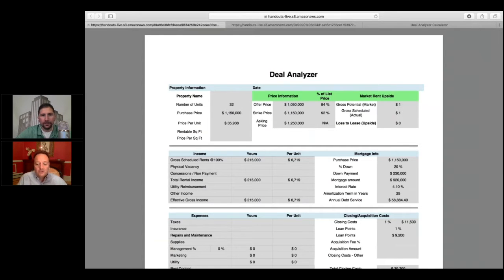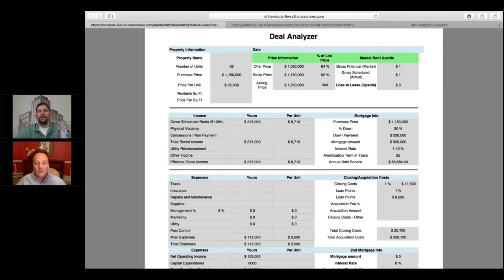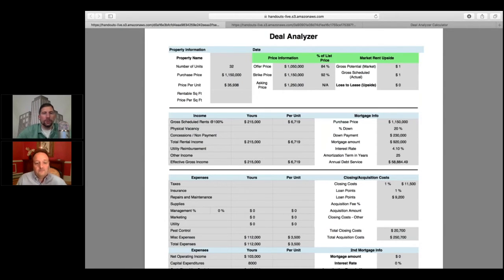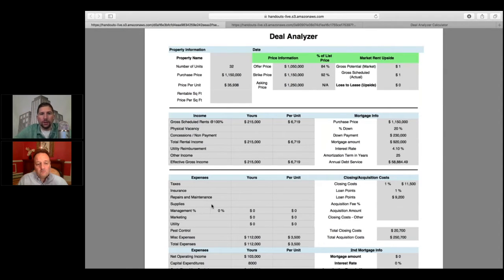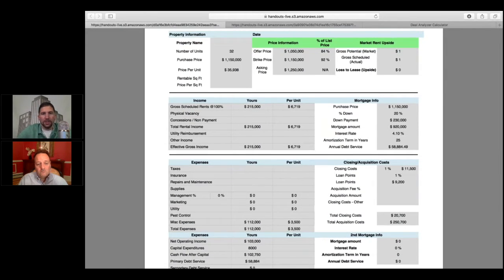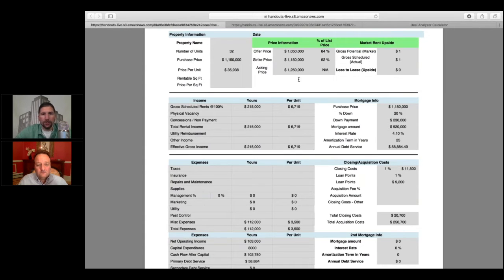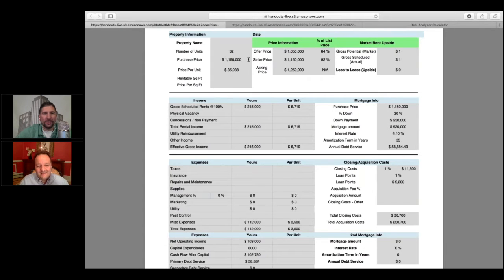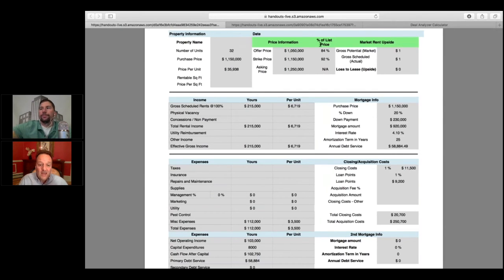Live Webinar Call For Wheelbarrow Profits Academy!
Learn how to use our deal analyzer software to underwrite your next multifamily investment!!